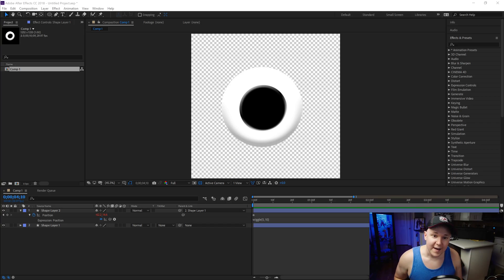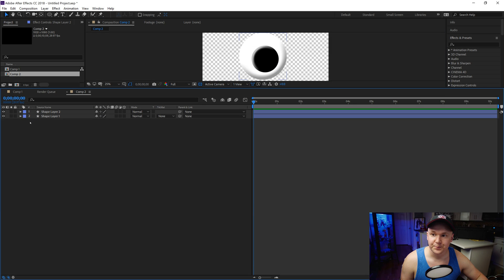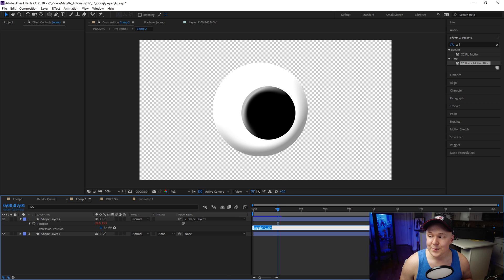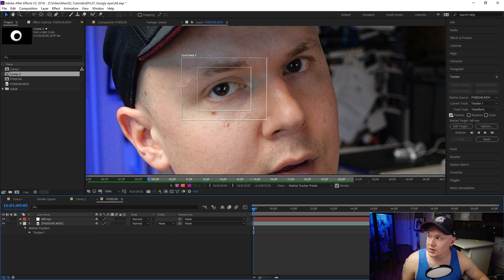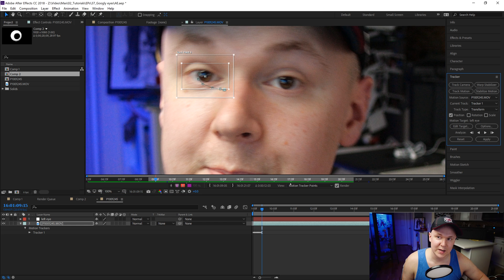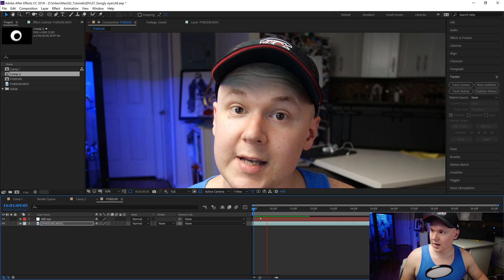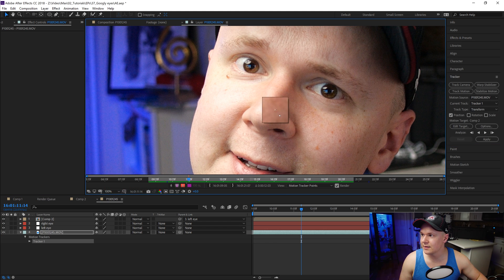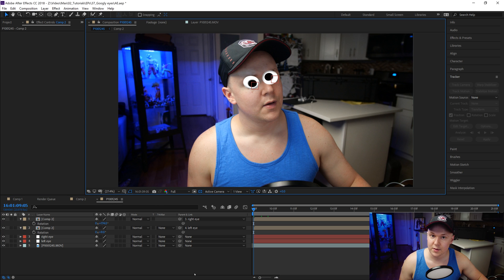How to add Googly Eyes on people in After Effects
Let throw some googly eyes on it.

Cameras
GH5s

Lenses

Expensive adaptor
Cheap adaptor

Tripods

Joby
You need this for the amazon Joby
Main tripod
Cheap Tripod

Sound Gear

Lighting

Ring light
Edison Bulb in the background
LED lighting